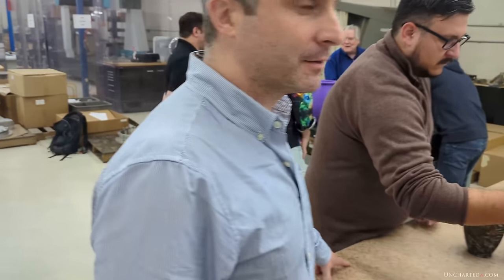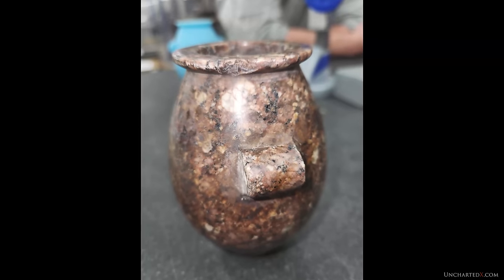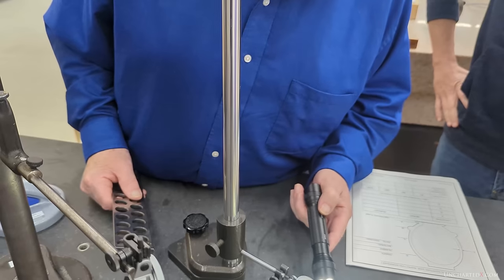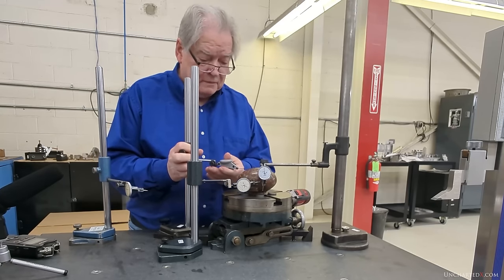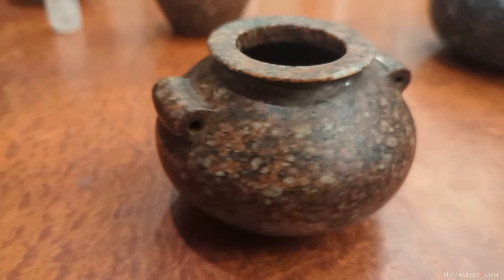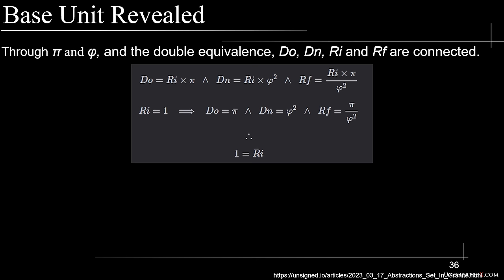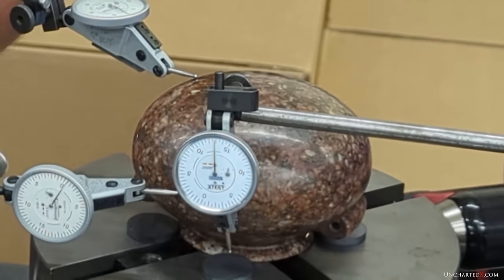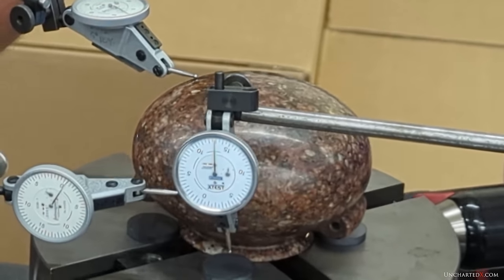Astonishing Results! More Ancient Egyptian Granite Vases Analyzed! More STL's available.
Ancient precision confirmed! The last few months has been a busy time for the vase scan team. Led by Adam, Alex and Nick, and advised by Chris Dunn, the team gathered in a precision lab in Danville IL to do a hands-on metrology inspection of several vases. Not only that, but many more of the remarkable ancient, hard stone vases that come from pre-dynastic and early dynastic ancient Egypt have been scanned via structured light and CT-Xray, and the results are frankly astonishing.

Not only has the incredible precision results of the original vase been confirmed in other artifacts, geometric and mathematical analysis has shown shared design principles between multiple vases - the same radial traversal function, the same fixed mathematical ratio between curvatures, and the same depth of elegance in the extensive use of pi and phi.

If you enjoyed the video, please consider supporting UnchartedX via the value-for-value model

I have a 2nd YouTube channel for more content, twitch clips, music and gaming!

0:00 Introduction
6:32 Background, previous work
8:59 More vases scanned
10:38 Danville hands-on inspections
13:52 Precision in context
18:58 Serapeum comments
21:48 Inspection methodology
27:35 OG Vase results
32:16 Spinner Vase geometry
40:01 OG Vase Base Unit
44:09 Spinner Vase Precision results
48:23 Ultra-thin vase
56:28 Other vases, hand made examples
59:17 Marble control vase, provenance
1:04:08 Other work, conclusion